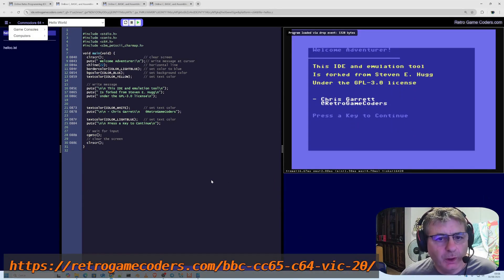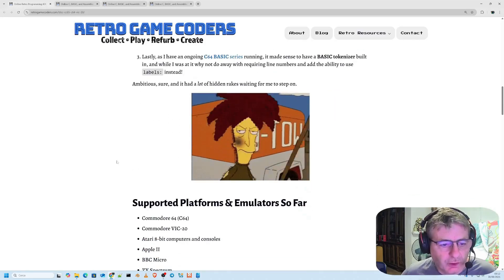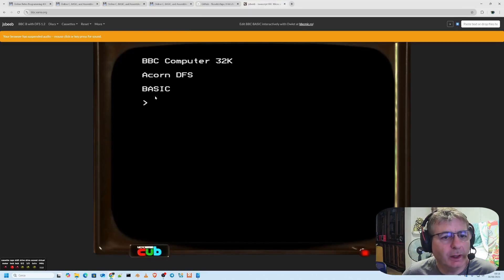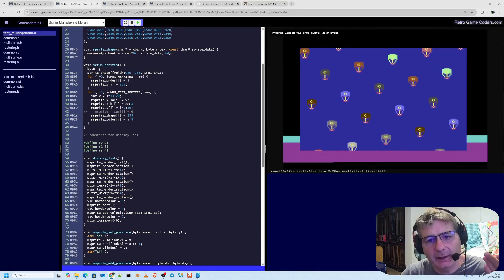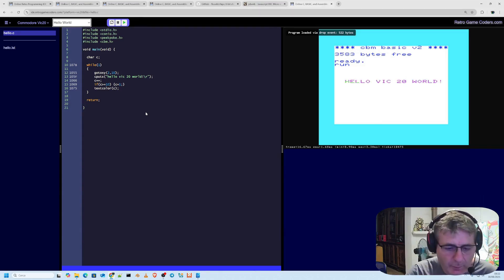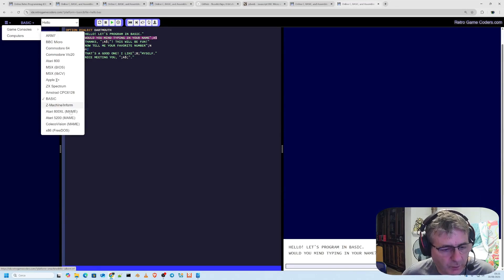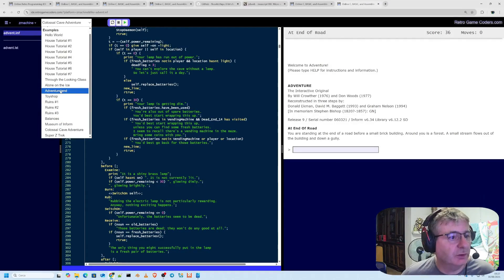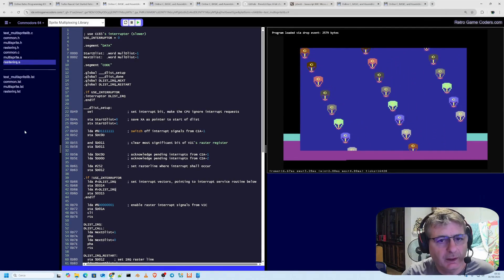🚀 Code 8-Bit Games in Your Browser! New Retro IDE with C64, VIC-20, and BBC Micro ... 🕹️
## 🕹️ Retro Programming IDE Online: New Features for BBC Micro, C64, and Vic 20!

Welcome to the world of RetroGameCoders IDE — a web-based development environment for creating games and demos on 8-bit systems, directly from your browser. After months of work, it’s finally ready to be shared!

### 🚀 Key Updates
- C programming for BBC Micro using the online CC65 compiler
- Vic 20 support in C, also via CC65
- Modern editor for C and BASIC on C64, integrated with the browser-based Vice64 emulator

### 🔧 Launch the IDE
Supports:
- C64 BASIC
- Vic 20
- BBC Micro + CC65

### 🛠️ Behind the Scenes: IDE Development
I created a custom fork of [8bitworkshop], a tool for C and Assembly with built-in emulators. While excellent, it lacked some features I needed for my tutorials. So I expanded it:

- Added support for the Vic 20, my first computer
- Included BBC Micro, a UK computing icon
- Enhanced C64 BASIC: tokenizer, labels, no line numbers

### 🖥️ Supported Platforms and Emulators
- Commodore 64
- VIC-20
- Atari 8-bit
- Apple II
- BBC Micro
- ZX Spectrum
- Amstrad CPC
- NES
- Sega Master System
- ColecoVision
- Z-Machine (interactive fiction engine)

The editor uses CodeMirror, a mature open-source syntax-highlighting tool. Emulators for Z80, 6809, and 6502 hardware run in-browser via JavaScript projects like Vice, Chips, and JSBeeb. For C64, I use Vice’s Kernal, which I found more accurate for my demos. Programming tools are compiled to WebAssembly using Emscripten, so everything runs locally — no data is transferred externally.

### 📁 Code Management
- Demos and examples available from the IDE menus
- Your code is stored in a virtual file system in your browser — private and local
- Note: browsers may clear local memory, so make manual backups
- GitHub integration was removed for simplicity and privacy

### 🔮 Future Plans
I hope some improvements will be merged into 8bitworkshop, but meanwhile, here’s what I’m planning:

- Support for Commodore PET, Tandy CoCo, Dragon 32
- CP/M as a target OS
- 16-bit systems: Amiga, Atari ST
- BBC Atom and Electron
- Online TRSE compiler
- Improved editor for smoother writing
- New tools: sprite editor, character editor, disk managers

### ❓ FAQ
- Will current emulators be removed? No, they’ll remain available

### ⏭️ Next Steps
Try the IDE as it is. More tutorials, features, and platforms are coming soon!